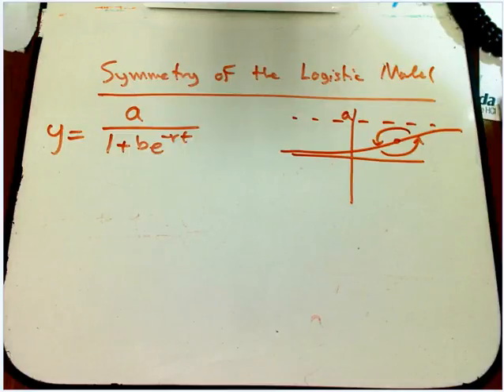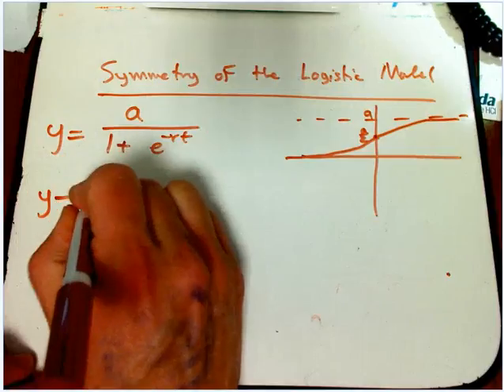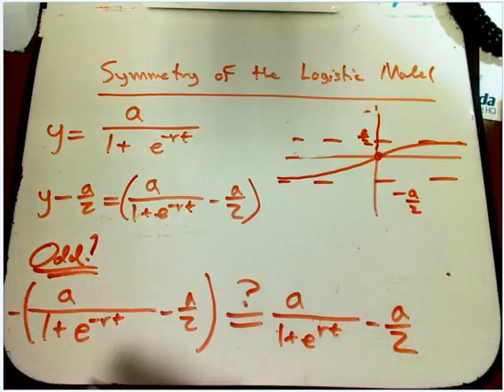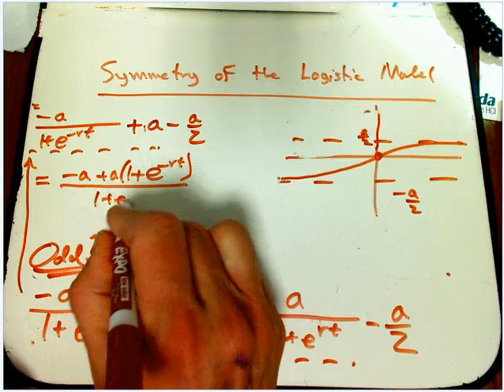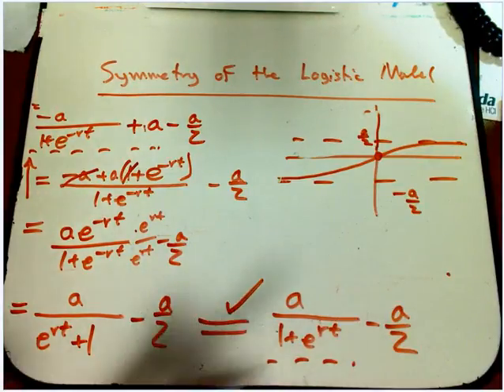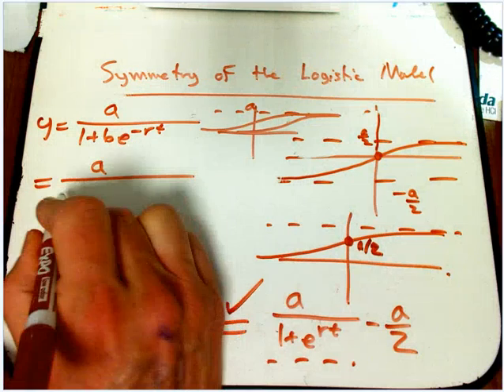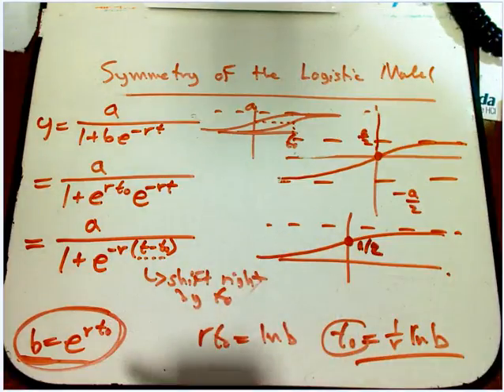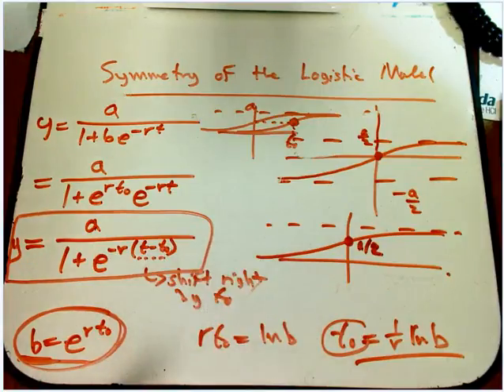Symmetry of the logistic model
Showing that the logistic model really is symmetric about the halfway point. At the end I briefly mention an alternate way to write the formula in terms of the location of the halfway point.